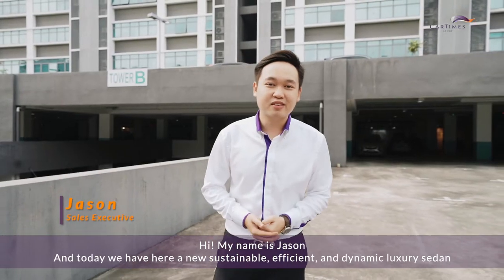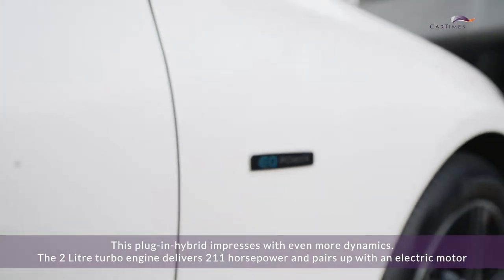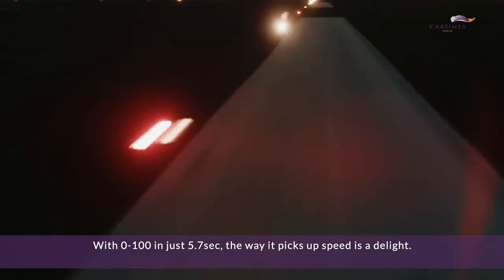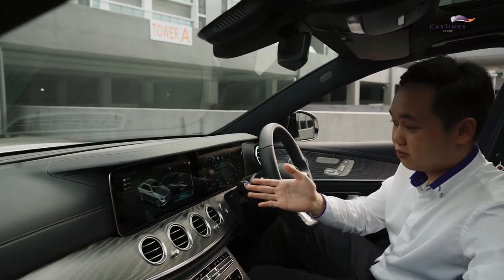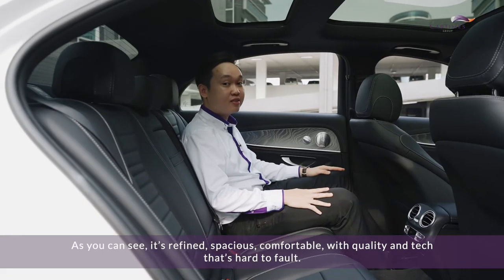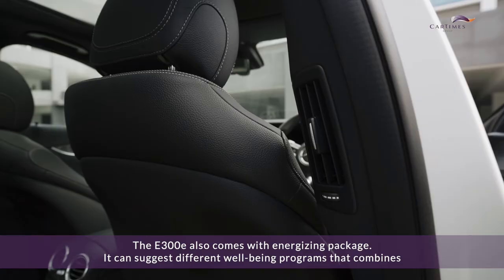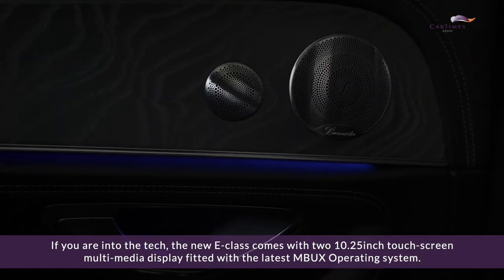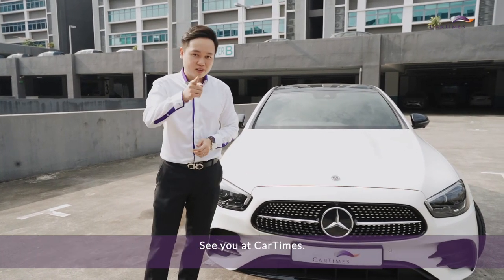Mercedes Benz E300e Full Review | CarTimes Automobile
Mercedes Benz E300e

The look of the champion. Masterful deceleration. All combined in this new E-Class Saloon Sedan - the Mercedes-Benz E300e
It features a cool new feature - the new-generation multifunction steering wheel with capacitive touch controls; you no longer need to make active steering movements to maintain control. The E300e also comes with energizing package. It can suggest different well-being programs that combines music, seat comfort, ambient lighting, and central display visuals to relax or vitalize you.
Contact our sales representatives and embark on the more luxurious and efficient driving journey with this Mercedes-Benz E300e today!